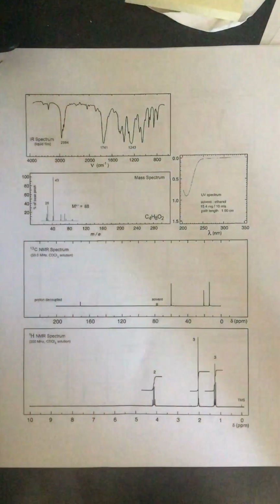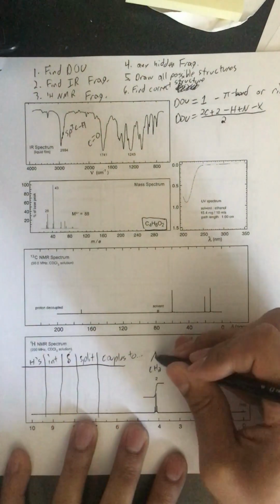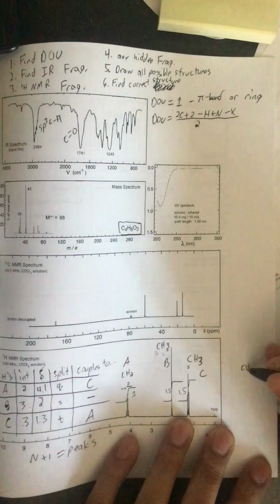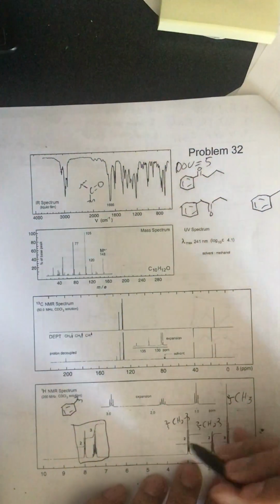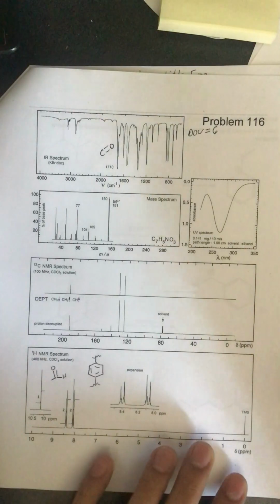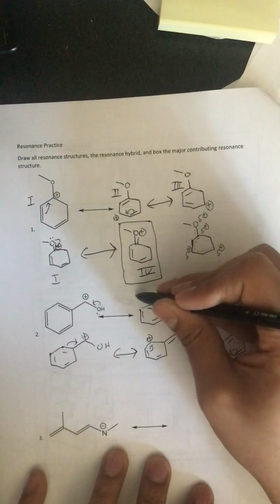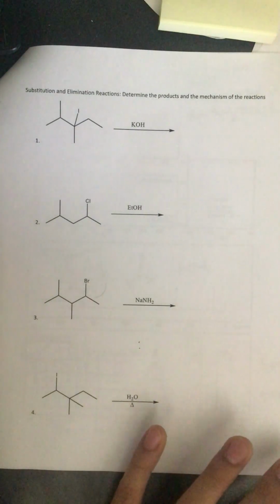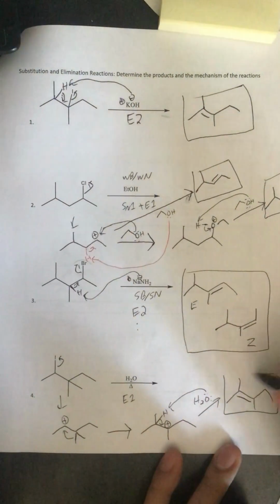Fall 2024 Week 1 Worksheet Solutions Video